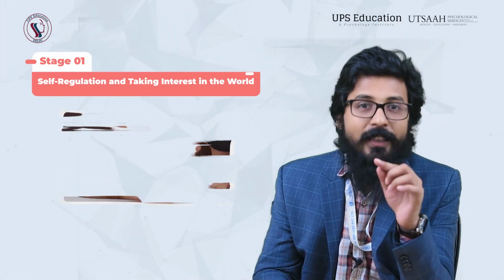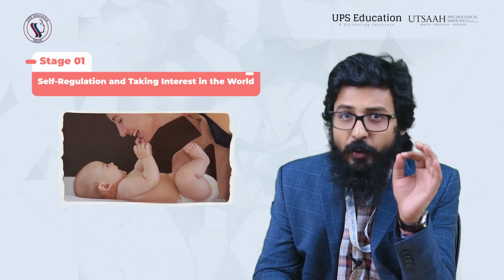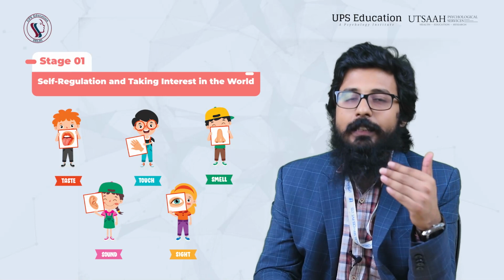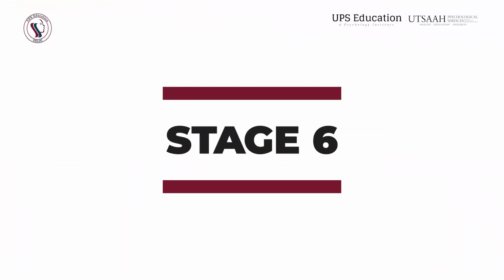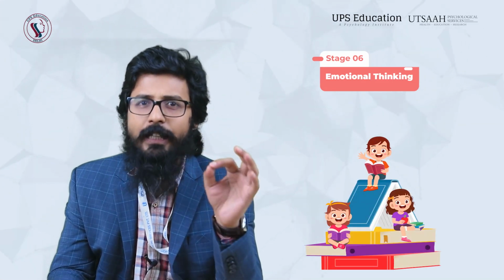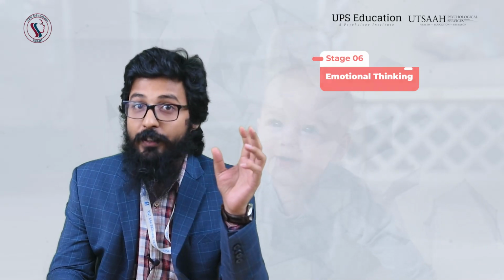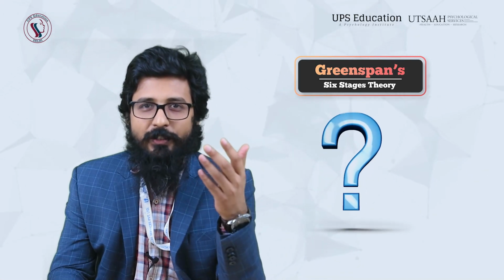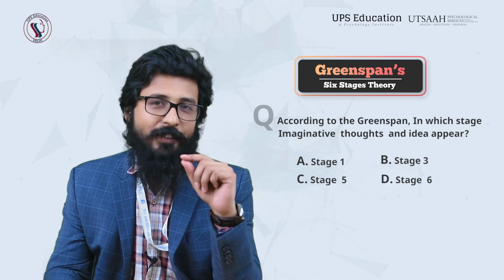Psychology Entrance important topic | Social-Emotional Development | Greenspan's Theory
psychology Psychologyvideo PsychologyEntrance In this video Dr. Arvind Otta explaining Greenspan's Six Stages Theory.
Greenspan's Six Stage Theory helps us understand social-emotion development. This theory is important but usually, students ignore it but this theory can help in solving more than one question in various Psychology Entrance Exams including MA Psychology Entrance, NET JRF Psychology and M.Phil Clinical Psychology Entrance.
Contact UPS Education for Online Psychology Coaching.